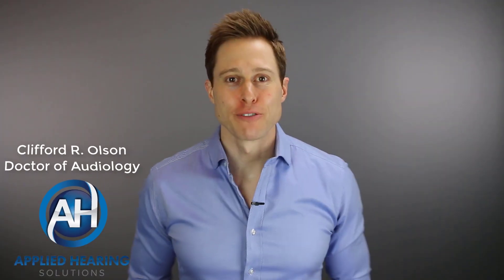How To Get A Cochlear Implant | 3 Step Process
How To Get A Cochlear Implant.  Dr. Cliff Olson, Audiologist and Founder of Applied Hearing Solutions in Anthem Arizona, discusses the 3 step process of getting a cochlear implant.

Cochlear implants are medical miracles.  They have the ability to overcome even the most severe cases of hearing loss that can't be corrected by hearing aids alone.  However, there is still a lot of misinformation about how to get a cochlear implant.

Step 1 - Becoming a candidate

Cochlear implant candidacy criteria can be slightly different depending on where you go.  It always starts with an audiogram which will likely reveal poor word recognition ability.  Following the audiogram you will perform sound field testing.  This is where you wear hearing aids programmed appropriately to your prescription.  If you score poorly enough, you will likely be a candidate for a cochlear implant (or two).

There are other things that can be used to determine candidacy which include a support network of family and friends, questionnaires to determine health status, and an MRI or CT or both to determine if your anatomy is favorable to implantation.

Step 2 - The Road to Cochlear Implantation

This process can take anywhere between 3 months and 2+ years.  It can often involve attending a cochlear implant seminar, vaccinations, expectation questionnaires, medical clearance,  receiving insurance prior approval, and deciding on which cochlear implant technology is right for you.  Once you complete these criteria you are ready to get schedule for your cochlear implant surgery.

Step 3 - Surgery

Surgery is not as scary as you might think.  It is an outpatient procedure that takes only 2-4 hours depending on if you get one or two implants.  Some people don't even use prescription pain medications after cochlear implant surgery.

The surgery involves an incision behind the ear.  The surgeon will drill a well for your magnet and a small hole for an electrode that will coil into your cochlea.  Then they sew you back up and it's over.   It really is that simple.  Surgeons implant people under 1 year old to people over 100 years old.

Don't let fear of the unknown or fear of surgery prevent you from making possibly the best decision of your life.